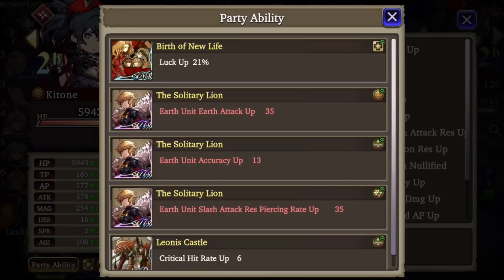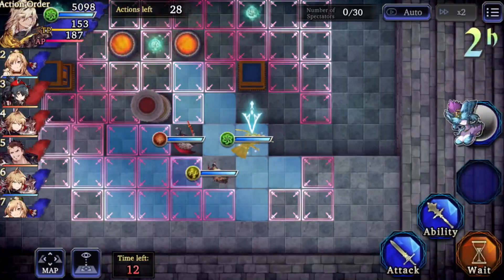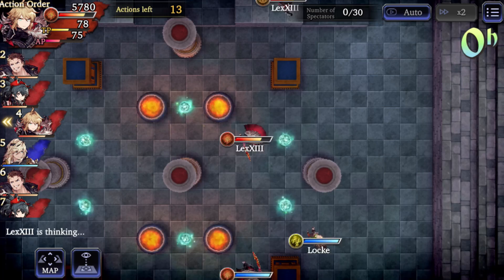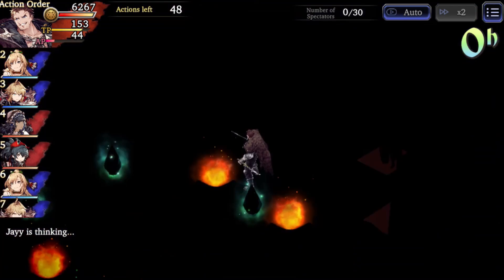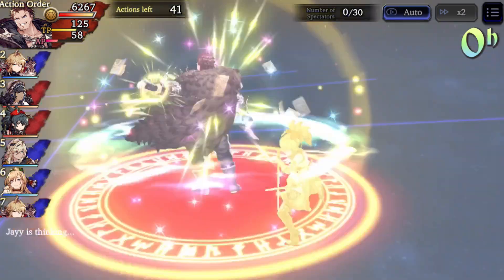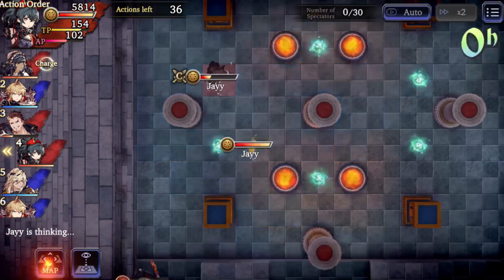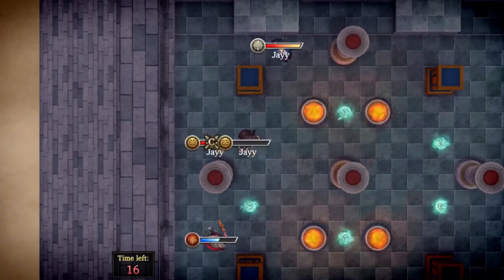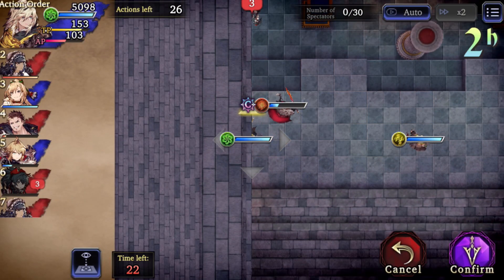WOTV | Contrasting fights versus two similar earth teams with different strategies